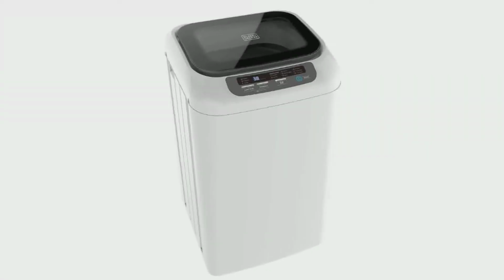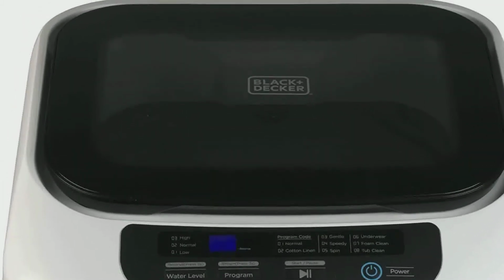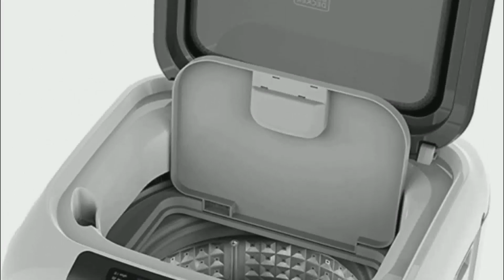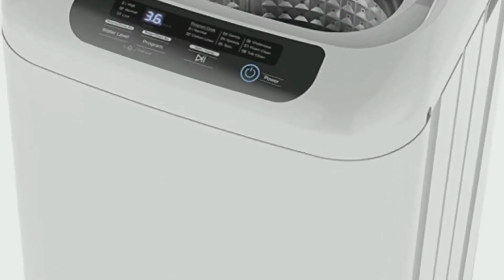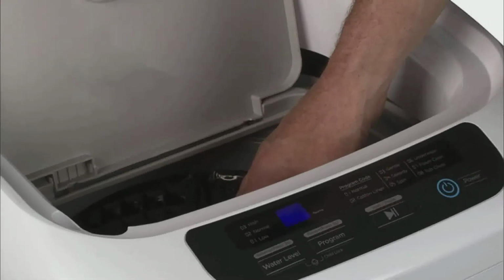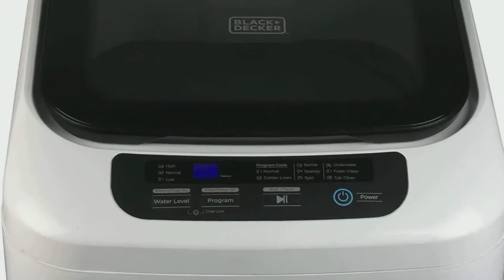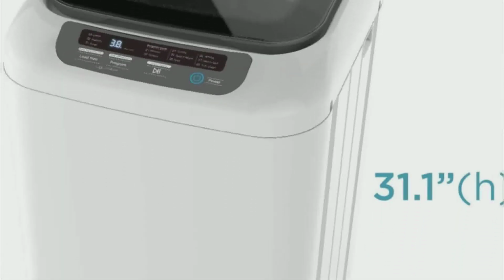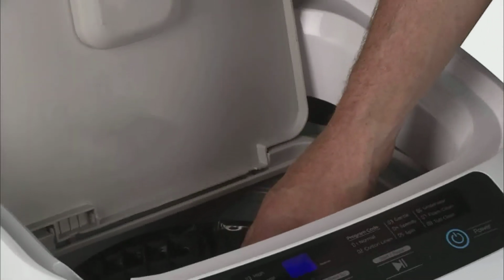Best portable washing machine on amazon | Portable washing machine and dryer review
BLACK+DECKER BPWH84W Washer Portable Laundry
MULTI-SETTING OPERATION - Our small washing machine has an 8-cycle selection for your specific laundry wash load needs: Normal, Cotton, Gentle, Speed Wash, Spin, Whites, Heavy Soil, and Tub Clean.
COMPACT & SPACE-SAVING - Because of its size, our automatic washer is popular among city dwellers who are short on space. You can also take it with you to your camping trips and RV getaways.

how to buy best washing machine from amazon,
best portable washing machine on amazon,

portable washing machine and dryer review,

portable washing machine and dryer for apartments,

portable washing machine for one room apartment,

best portable washing machine and dryer,

best portable washing machine 2022,

best portable washing machine for rv,

washing machine heart slowed,

new washing machines,

new washing machines price,